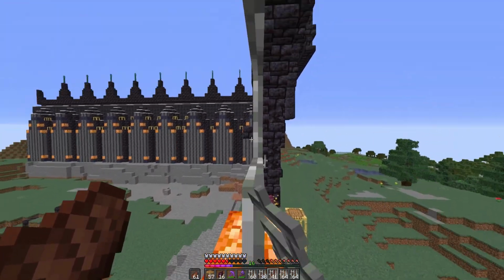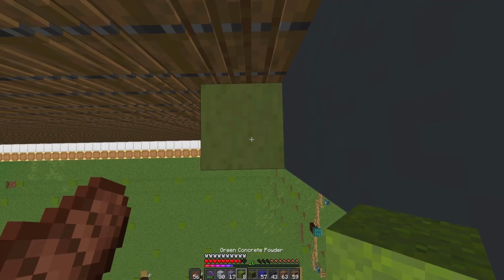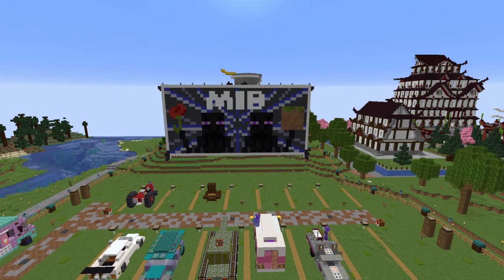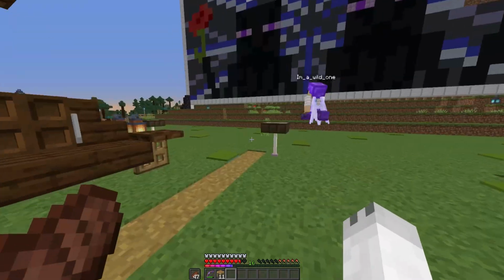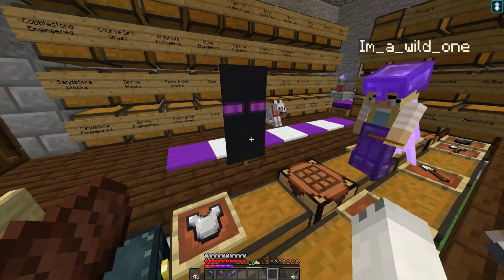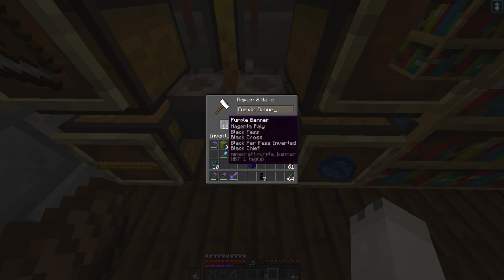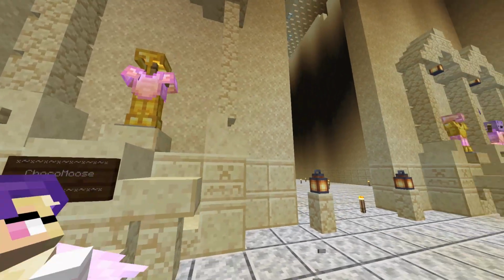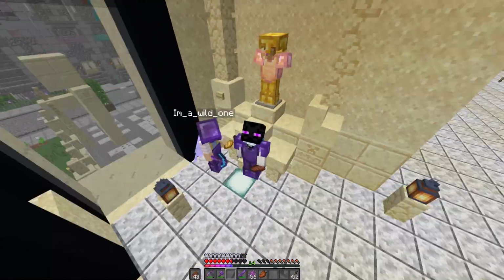Now Showing! | Minecraft LETS PLAY Survival Series | AlphaCraft Ep68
A minecraft mega-build survival lets play project on the  AlphaCraft server with Wild_One.  We have fun creating huge architectural minecraft builds and designs and falling off very tall buildings
This week we are working on Brimstone Castle and the Drive-in

A minecraft video from jjaaxxthelegend